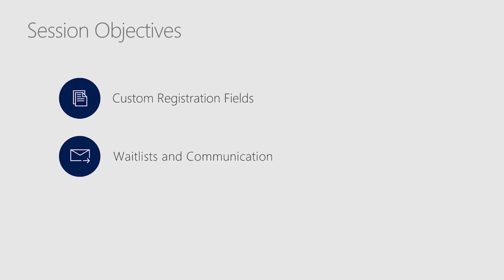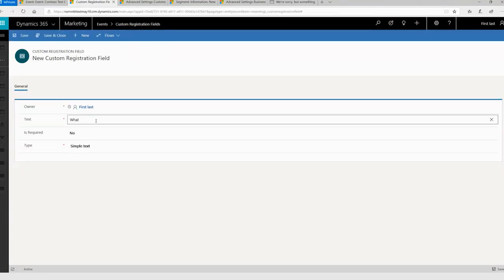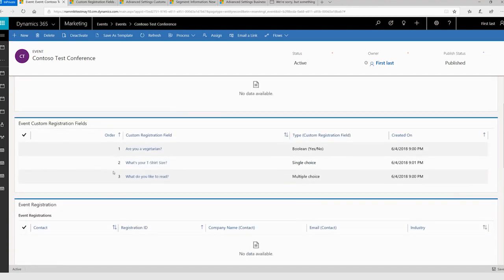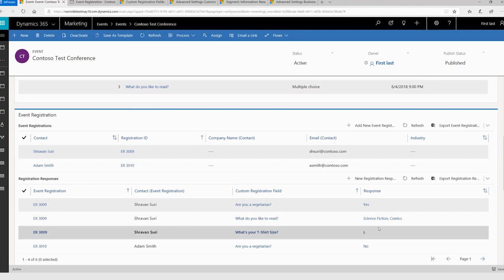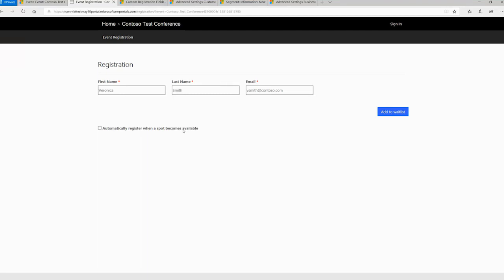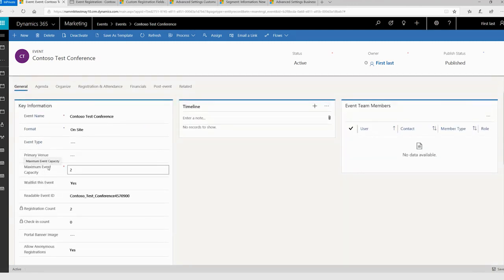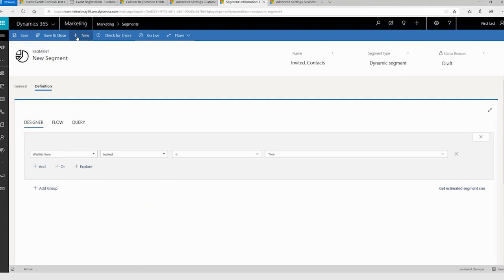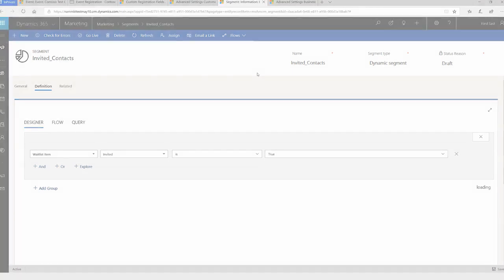Dynamics 365 for Marketing – Event Management